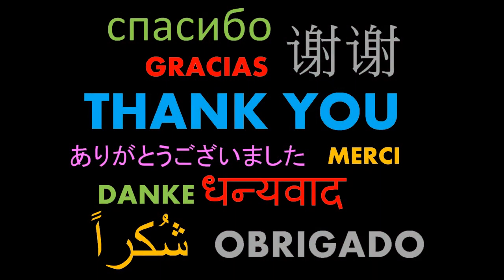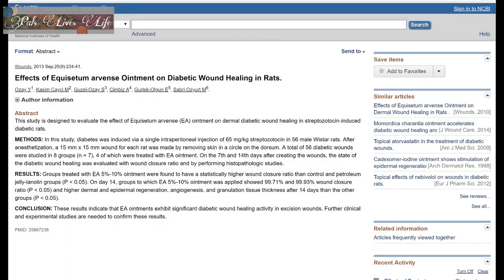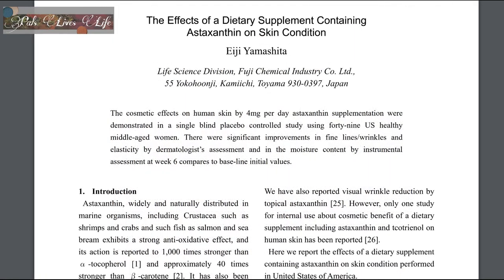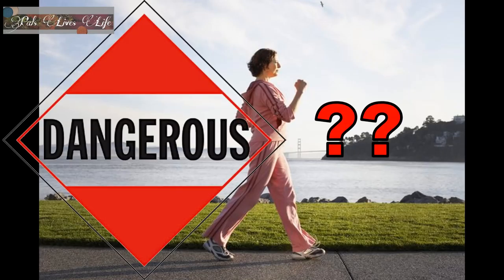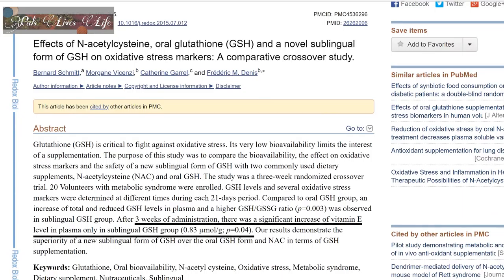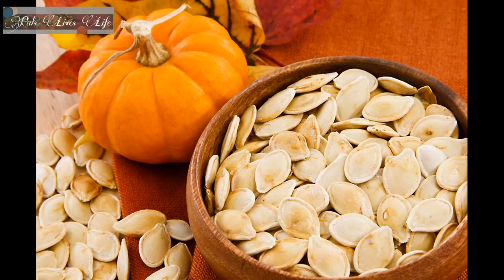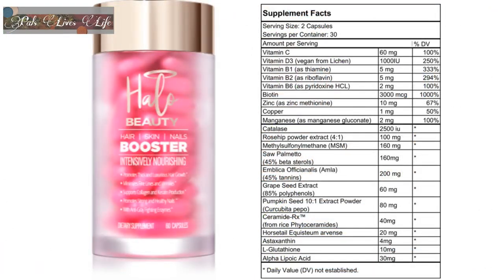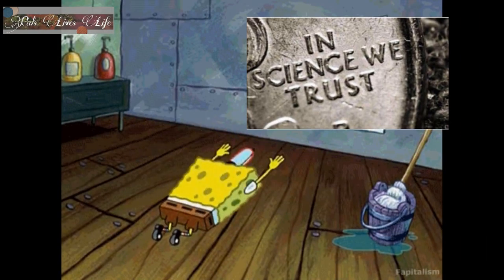Part 4: Astaxanthin in Halo Beauty | Real Science | Response to axrevolution | PalsLivesLife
In this part about the Halo Beauty Booster supplement ingredient discussion, we are going to look at the last five ingredients and then my final opinion about the supplement and the whole drama.

00:00 Introduction
00:35 Horsetail
02:21 Astaxanthin
05:31 L-Glutathione and Alpha Lipoic Acid
08:54 Pumpkin Seed Powder
09:46 Final Thoughts

Here are the previous parts of this video if you have not had a chance to see them yet:

Have any additional info you can share with me?